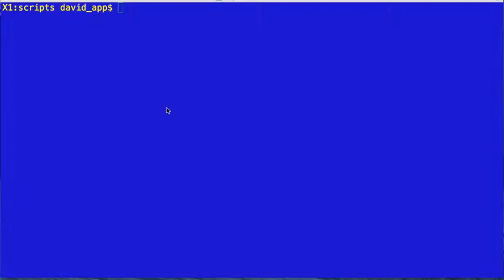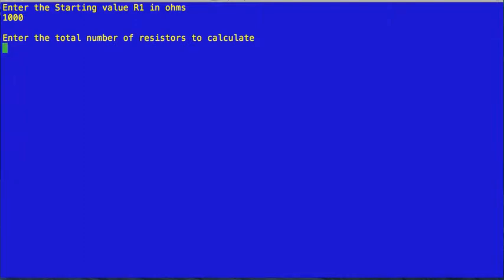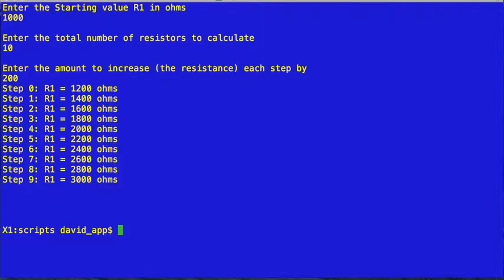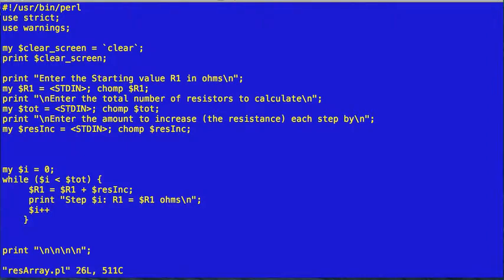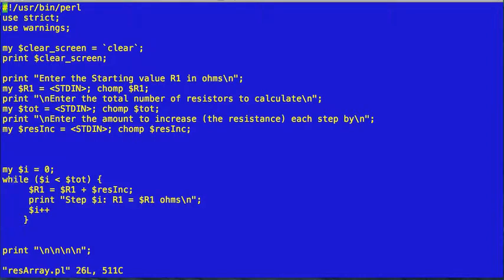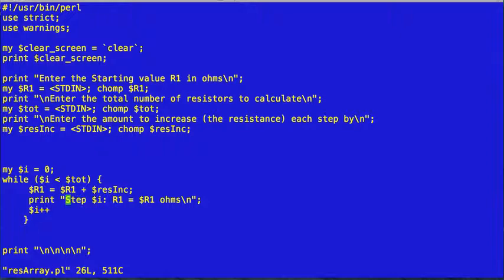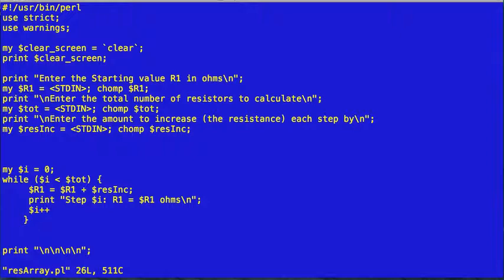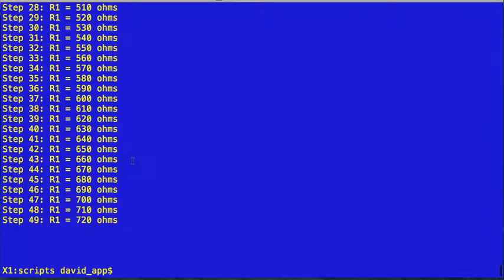PERL while loop example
An example of a PERL while loop to create a list of numbers,  in this case resistance values.

And when you get a chance check out the other HWDsouth channels